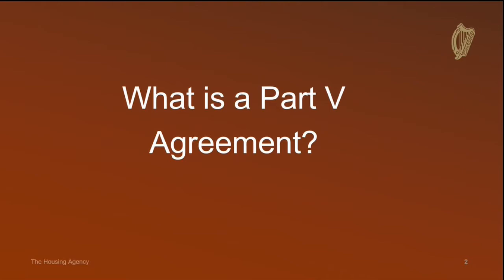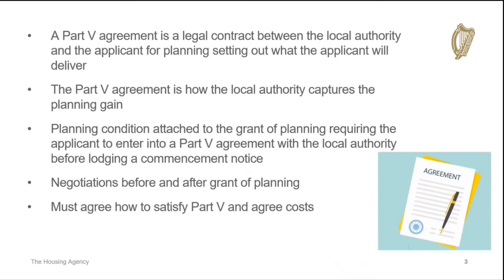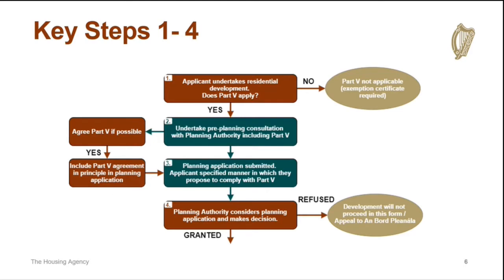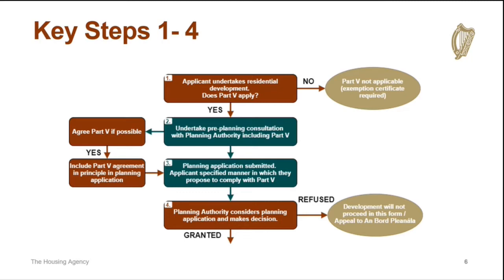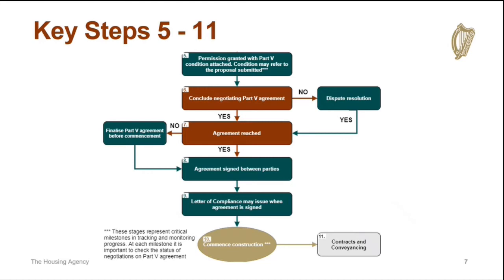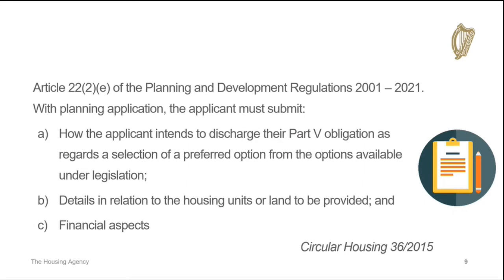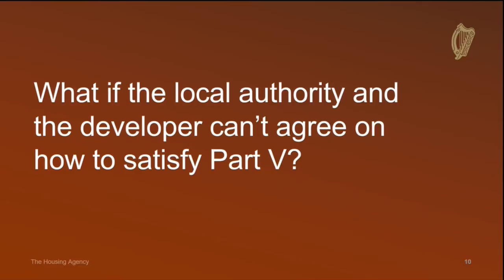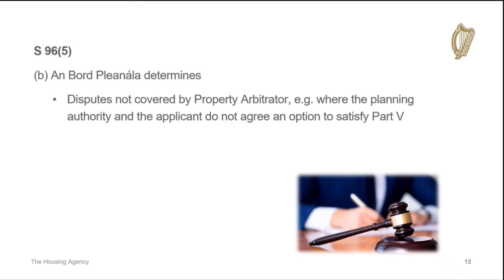Making a Part V agreement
Welcome to the Housing Agency’s video series on Part V of the Planning and Development Acts 2000 – 2021. This is the second of five videos in this series. This video will focus on the making of a Part V agreement.

Questions addressed in this video:

00:15 What is a Part V agreement?

01:07 What are the key steps in making a Part V agreement?

02:55 What information about Part V is required to be submitted with a planning application?

03:35 What if the local authority and the developer can’t agree on how to satisfy Part V?

If you have any specific questions about Part V  please contact The Housing Agency